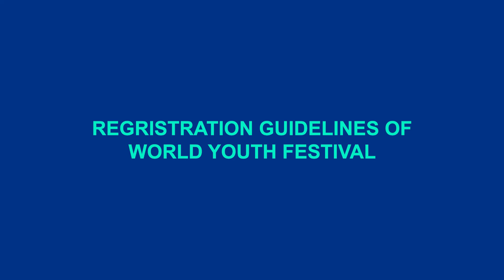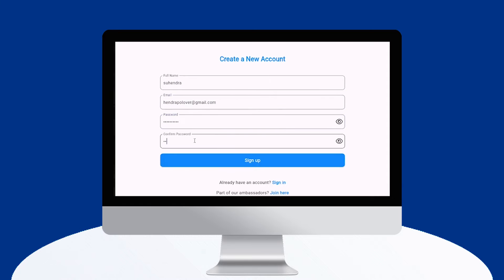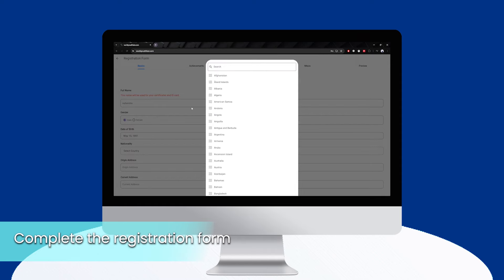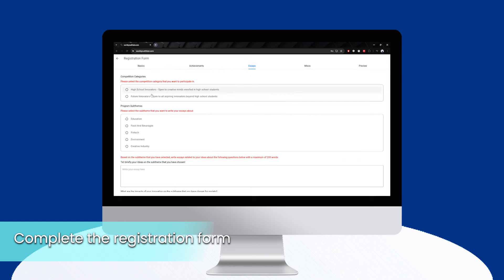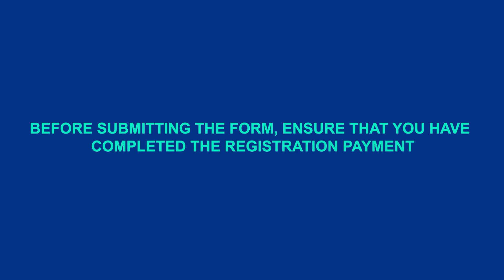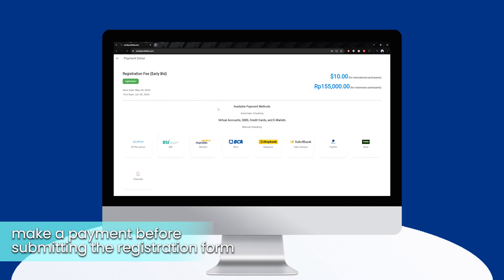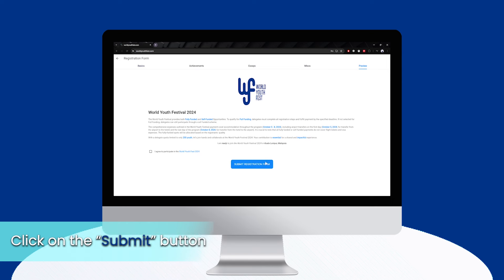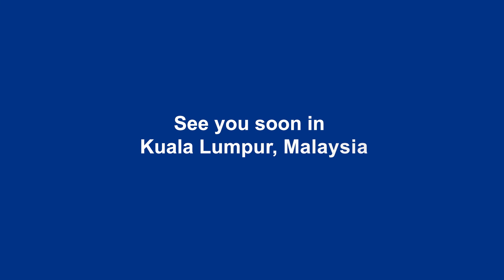REGISTRATION GUIDELINE WYF (WORLD YOUTH FESTIVAL)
Exciting Announcement!
The moment we've been waiting for is here!

Are you eager to be part of the World Youth Festival?
In this detailed tutorial video, we guide you through the registration process step by step, ensuring you don't miss out on this incredible opportunity. From the thrilling Business Idea Competition to the invaluable networking sessions, this festival is your gateway to a world of possibilities.

We're here to assist you every step of the way.
See you in Kuala Lumpur, Malaysia!